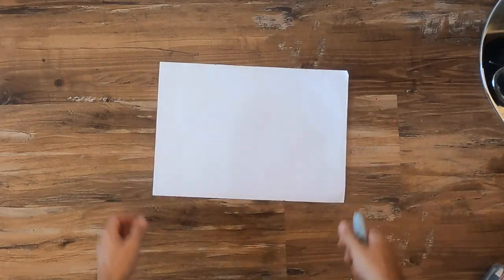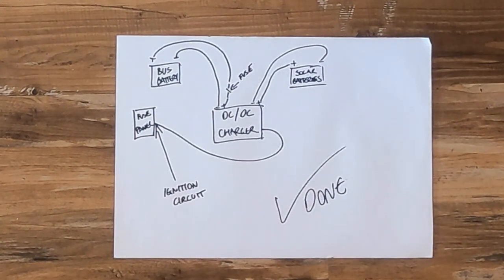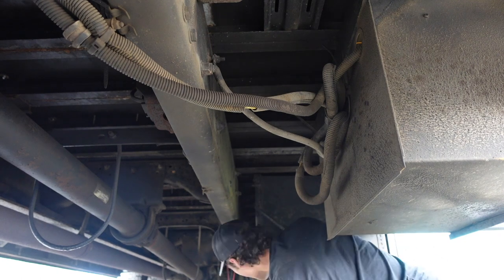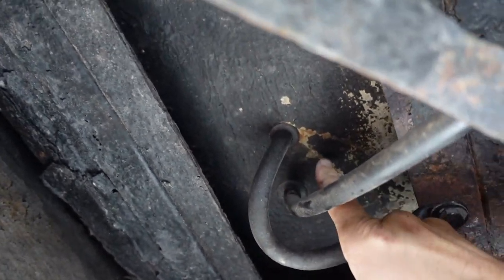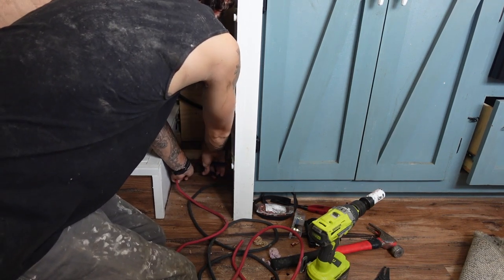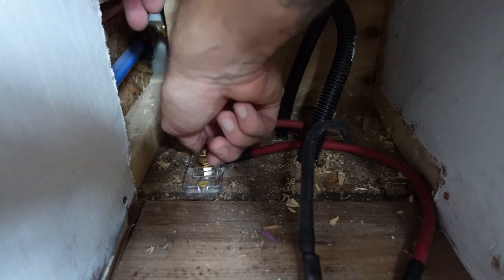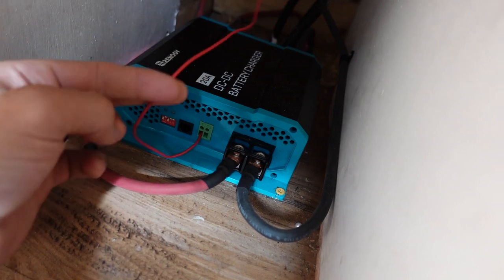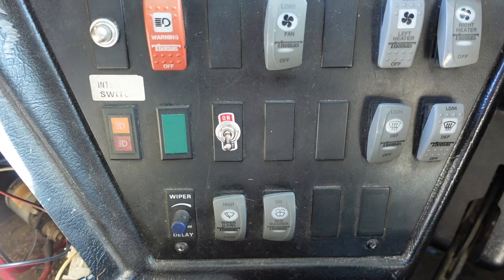HOW TO CHARGE YOUR SOLAR BATTERIES FROM ALTERNATOR | Renogy DC/DC Alternator Charger Install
**WE HAVE SINCE UPGRADED TO THIS UNIT INSTEAD
20 AMPS JUST WASN'T CHARGING THE BATTERIES QUICK ENOUGH!!**

ITEMS USED:
Renogy 20Amp DC/DC charger
4 gauge wire
Crimping tool
Lug connections
12v wire

In this video i show you how to install this 20Amp Renogy dc to dc charger battery isolator, to harness the excess energy produced from your engine's alternator to charge your house batteries in your off grid electrical system.
This solution is perfect if you drive a lot of miles in your adventure rig or for those cloudy days when your solar panels don't draw in as much power as you'd like!

If you've got any questions then fire them in the comments and we will answer them as best we can :)